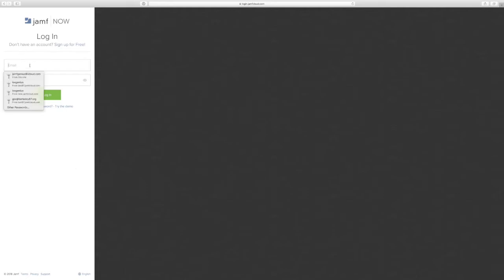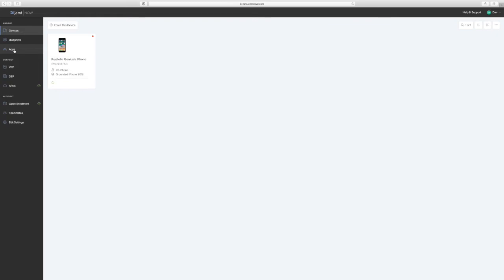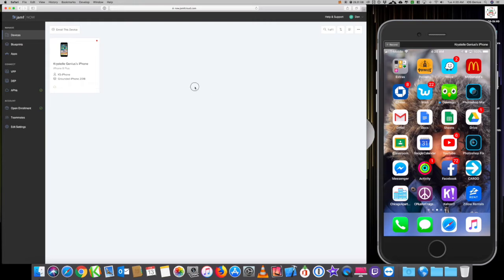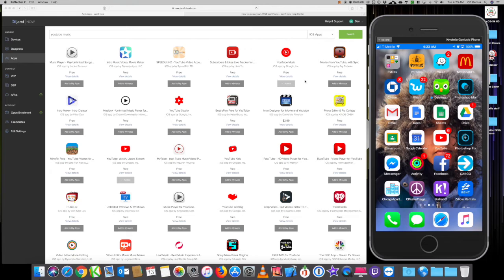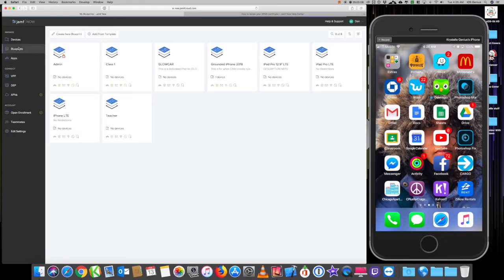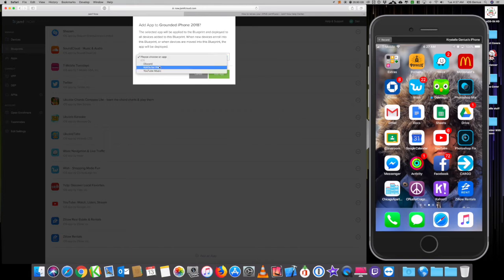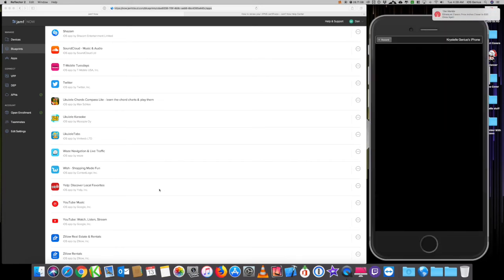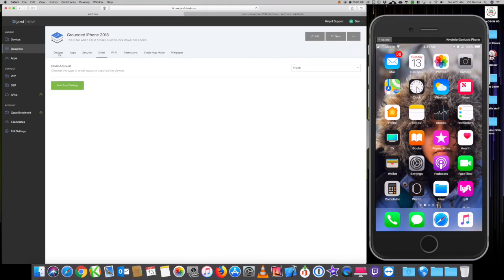Jamf Now - How to Deploy an App - iOSGenius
Welcome to the iOS Genius Channel - How to Deploy an App using Jamf Now on a Restricted/Managed Device.

► Jamf Now / Casper Suite:
Invite Code - up to 3 free iOS Devices to Manage:
Select Getting started - Right Side select Friend/Colleague -